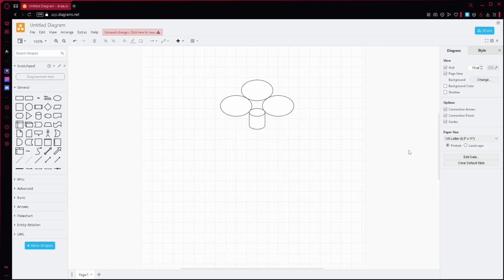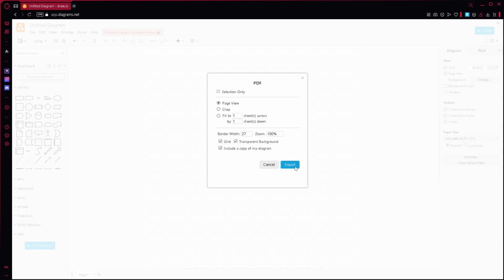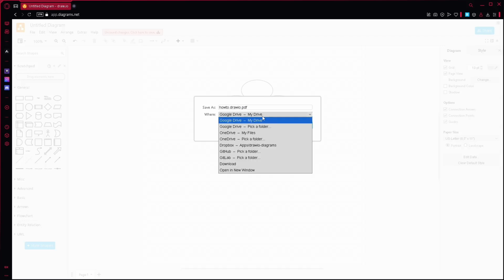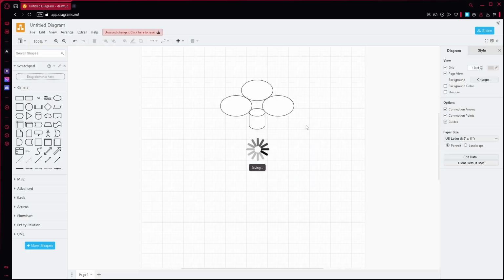How to Save Draw.io as PDF (2025)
In This Video, I Will Show You How to Save Draw.io as PDF